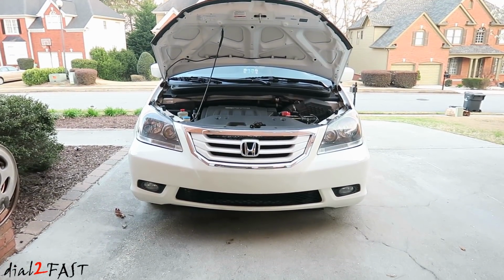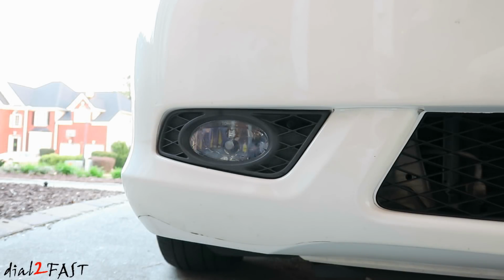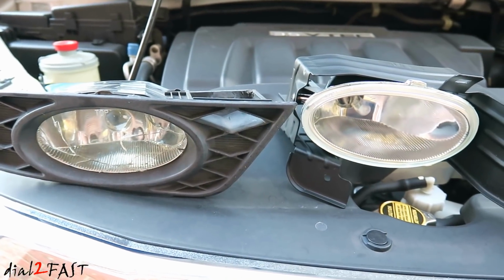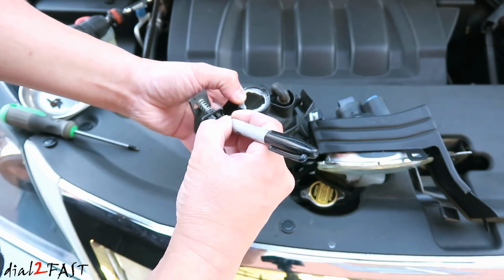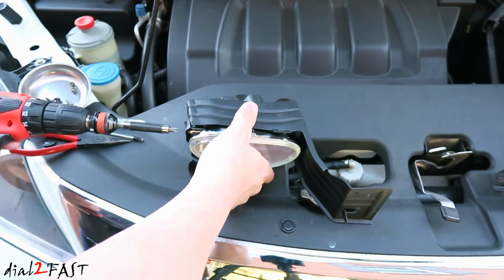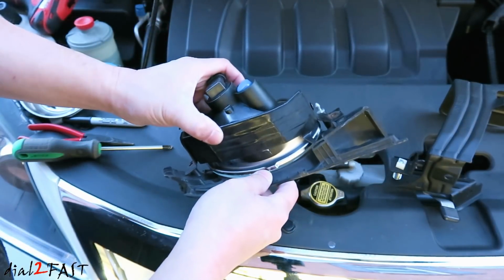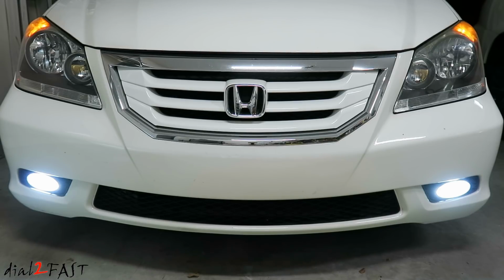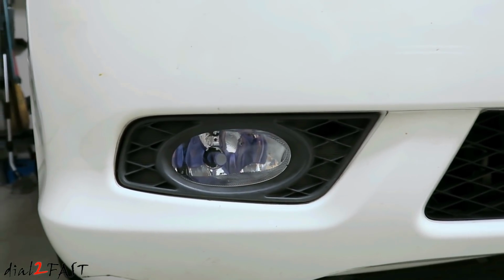How To Replace Honda Odyssey Fog Light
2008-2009 Honda Odyssey Fog Lights
CDN (Smoke lens)

Honda Accord 2DR Fog Light - 8th Gen (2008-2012)